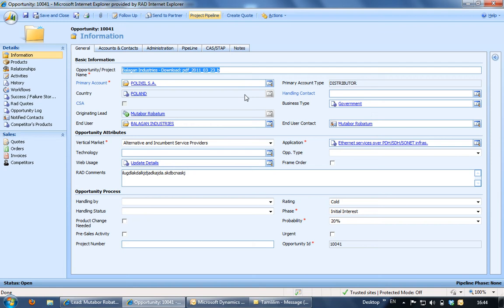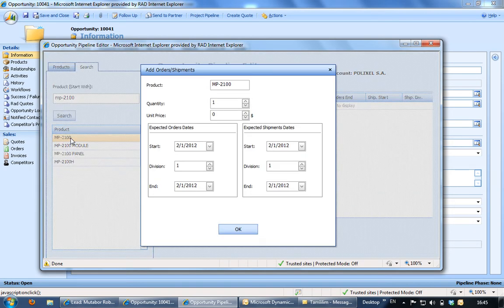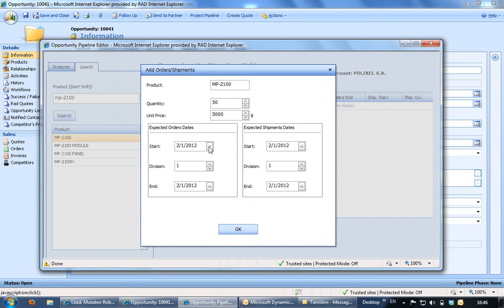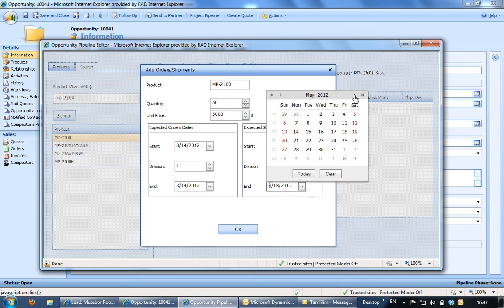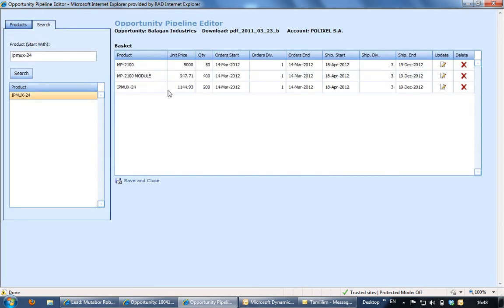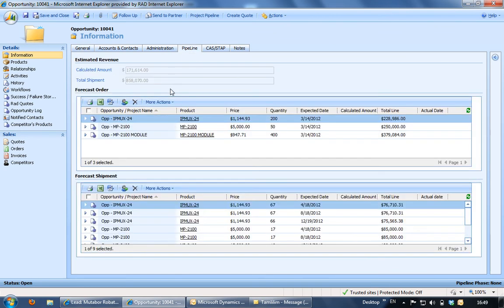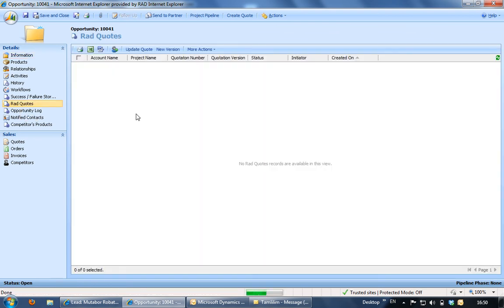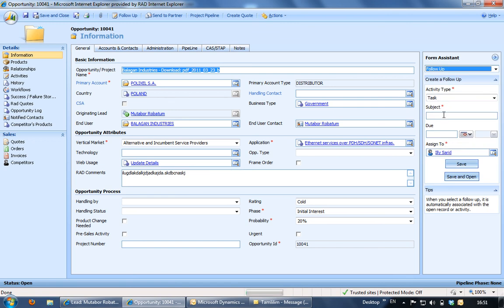Part 6 Project pipeline